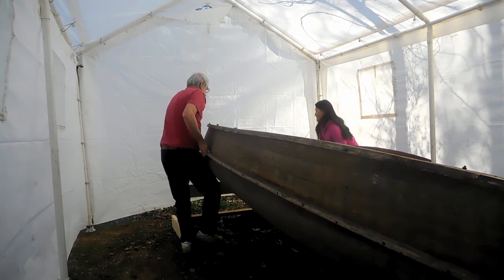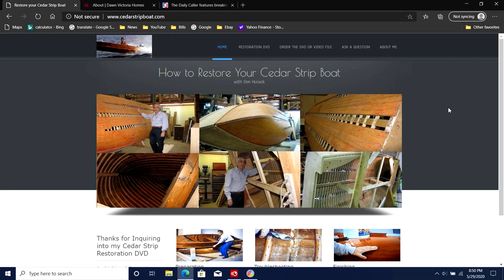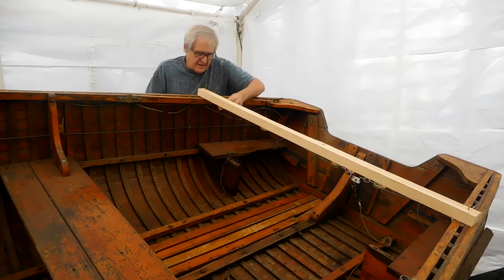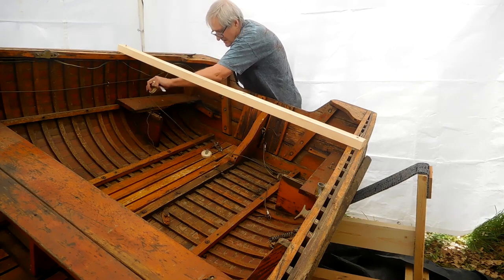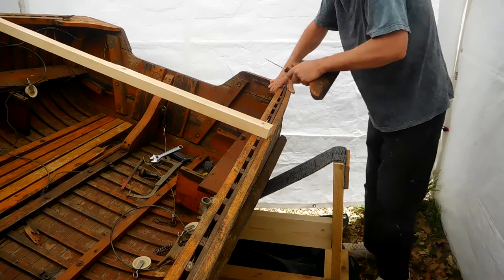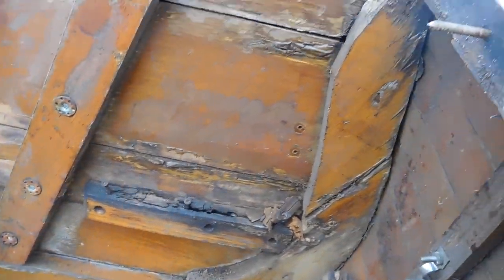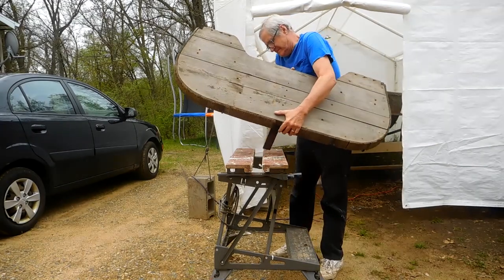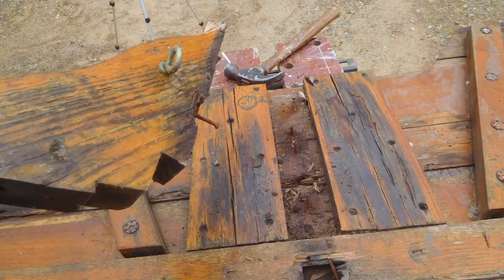Repairing a Giesler Cedar Strip Boat, Removing the Transom Part 2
Repairing a Giesler Cedar Strip Boat, Removing the Transom